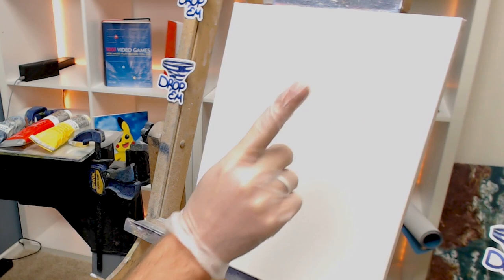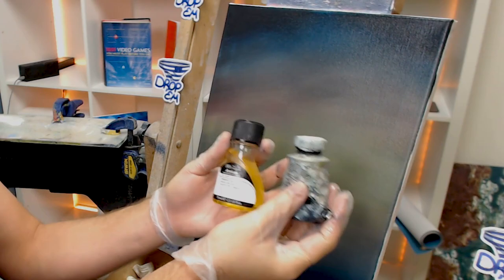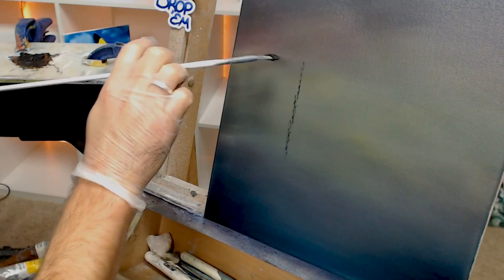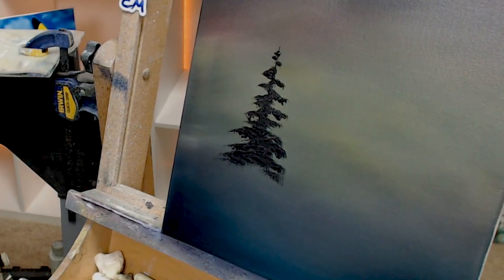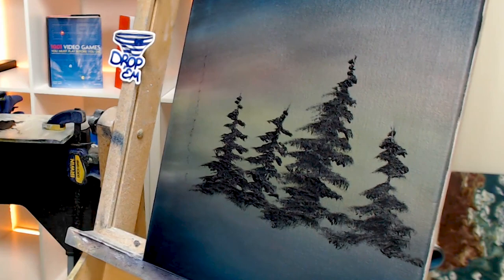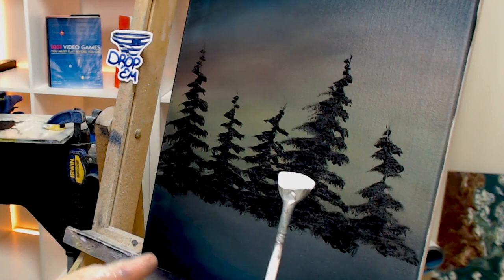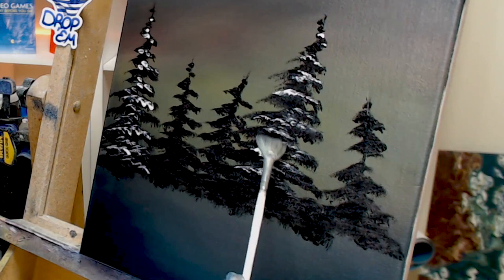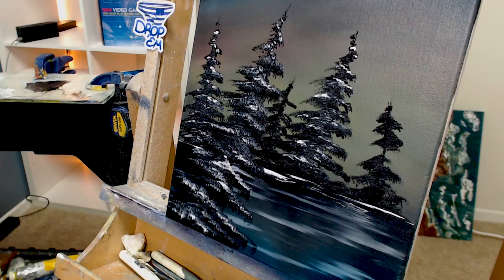Painting Trees in Oil for Beginners - Basic Shape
Painting Trees in Oil for Beginners Tutorial

Painting trees in oil can be one of the hardest elements in landscape painting. There are so many different shapes and styles that it can seem over-whelming at times. In this video I show you all the tips and tricks to start improving your tree's shape for beginners. This technique works best with the Bob Ross and Bill Alexander wet on wet landscape paintings. This tutorial is perfect for beginners or newbies looking to improve their tree skills. I hope you learn a lot from this video.

Colors Used:
   🔷 Winsor Newton Titanium White
   🔷 Winsor Newton Cad Yellow
   🔷 Winsor Newton Sap Green
   🔷 Winsor Newton Prussian Blue
   🔷 Winsor Newton Van Dyke Brown

⭐ Painting Supplies Used In Video⭐

🔷 10x20 Inch Canvas Pack
🔷 White Gesso
🔷 Winsor & Newton Oil Paint
🔷 Bob Ross Brushes